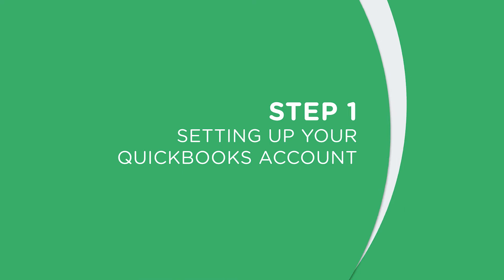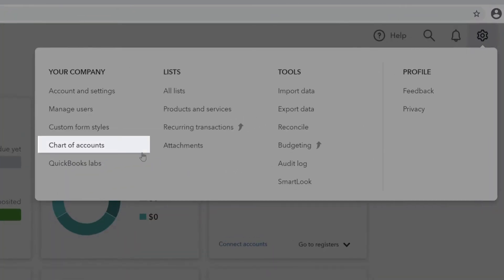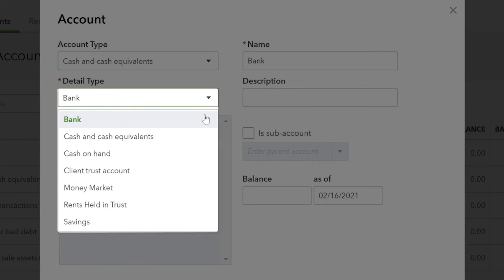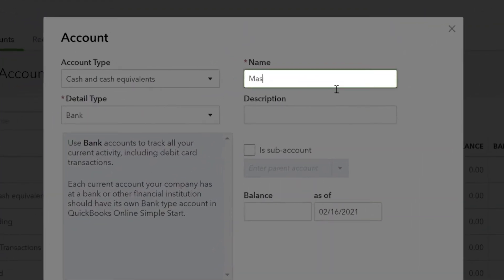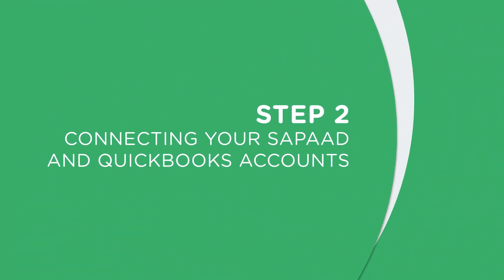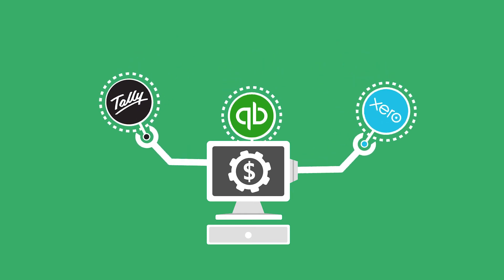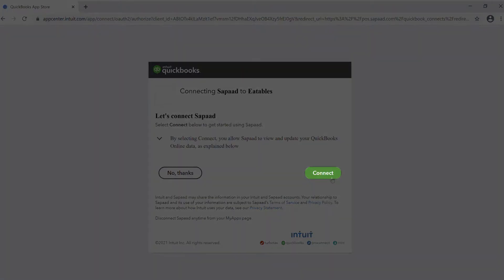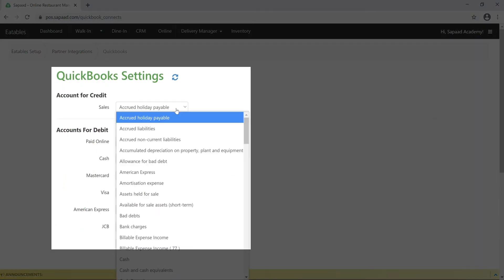Connecting your QuickBooks Accounting System to Sapaad | AI003 | Sapaad Academy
Tired of manually entering your sales data from your POS to your accounting system?

Sapaad connects with Quickbooks to automatically sync your restaurant's daily sales data from Sapaad Cloud POS to your QuickBooks accounting account.

No manual intervention required! Save time, improve accuracy, and be on control of your back-office accounting.
Spend less on accounting and more on growing your business.

Not using Sapaad yet?